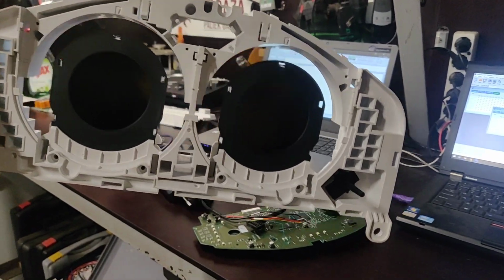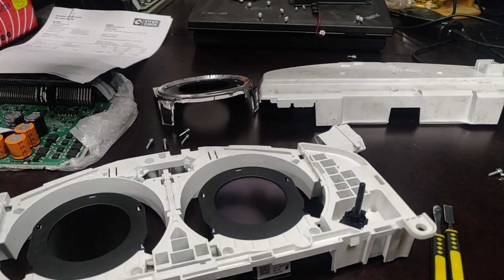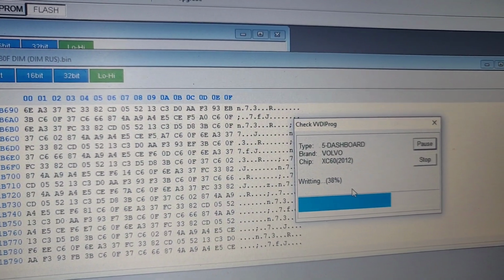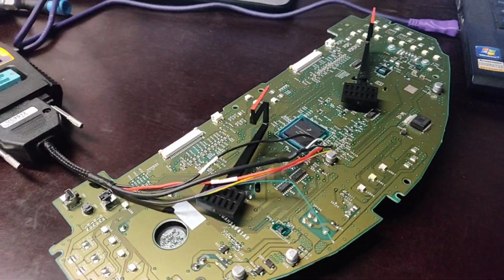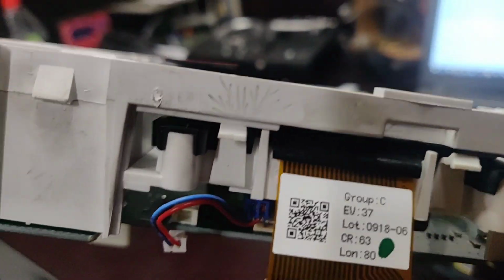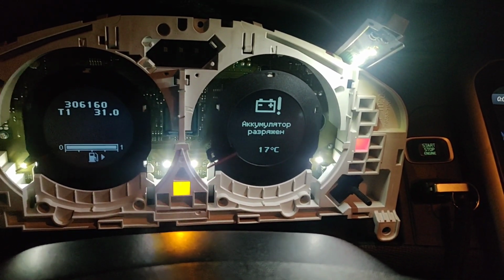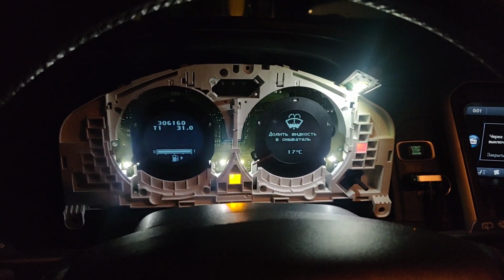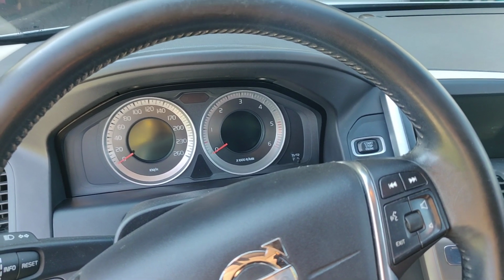✅ VOLVO XC60 (DIM) 1M80F Dashboard (Control Panel) Open & Repair! Reading & Writing Flash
How To Do Volvo P3 Dash Open and Repair